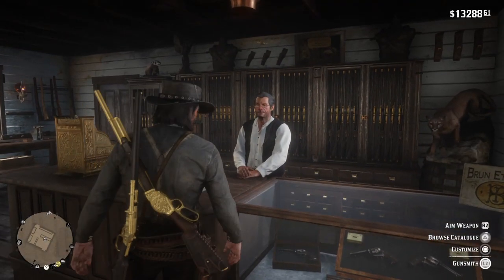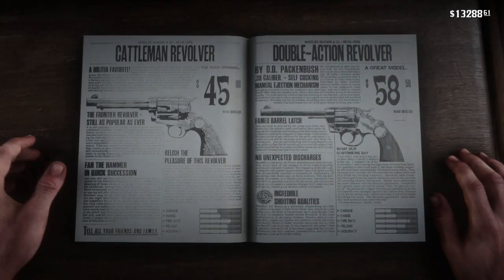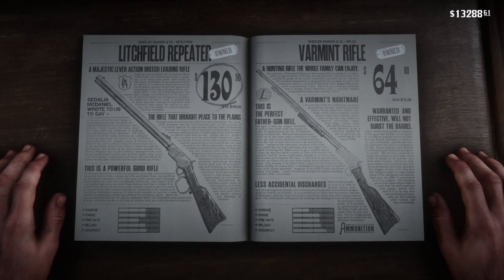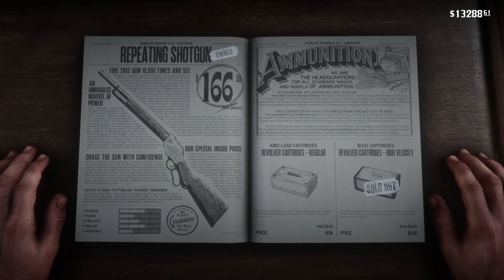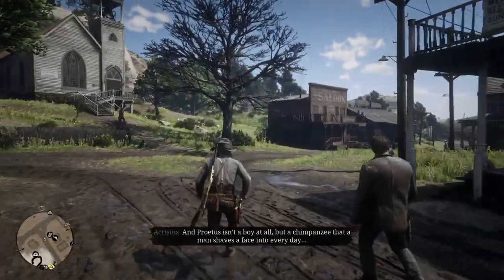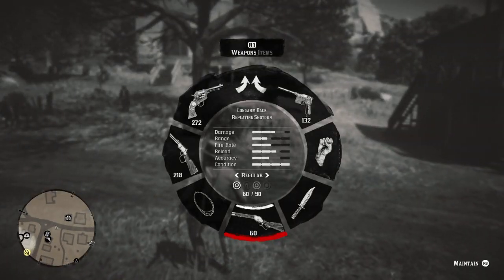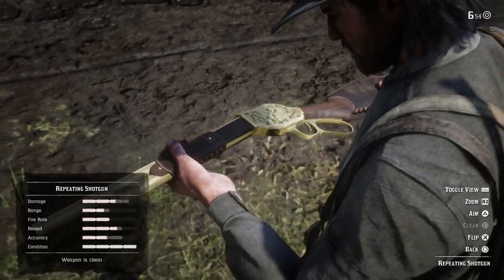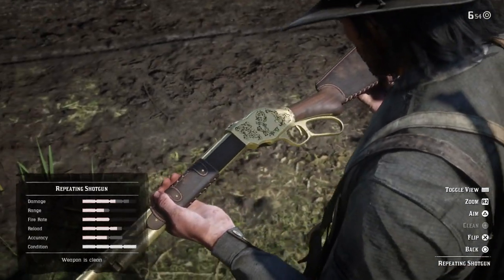(Spoilers) red dead redemption 2 how to unlock all gunsmith weapons